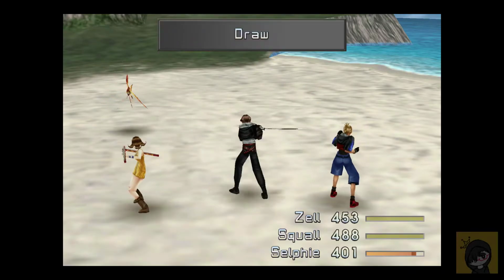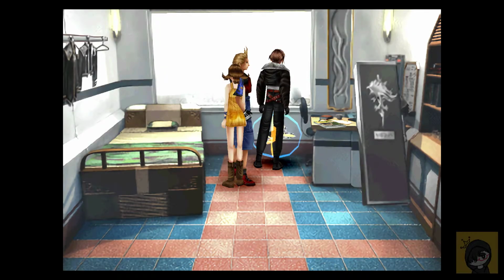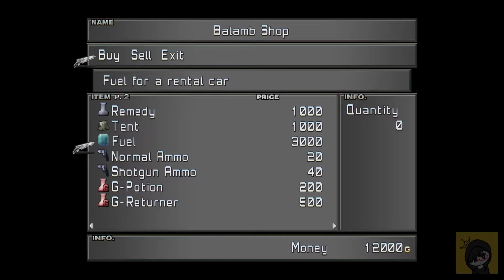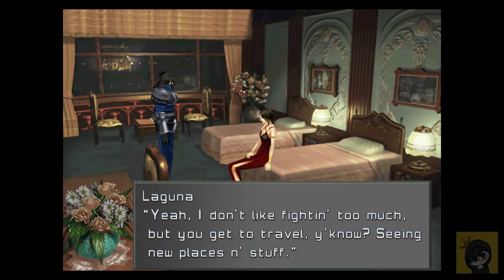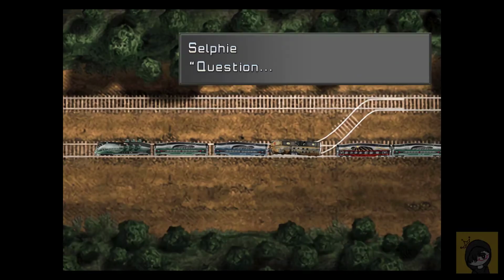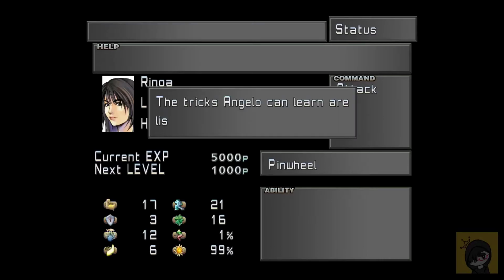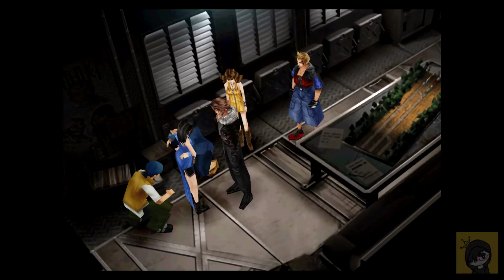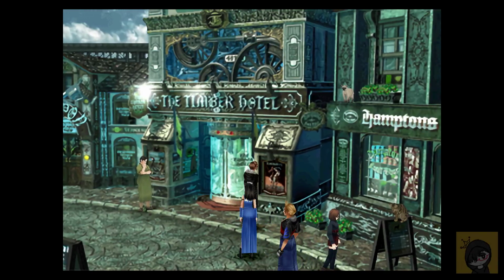Train Hijacking | Final Fantasy VIII [Session 4]